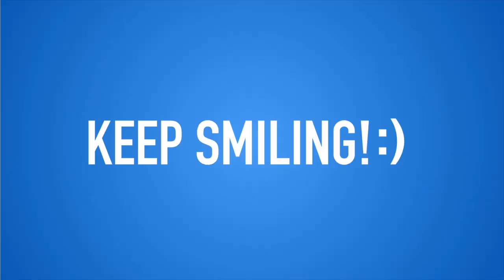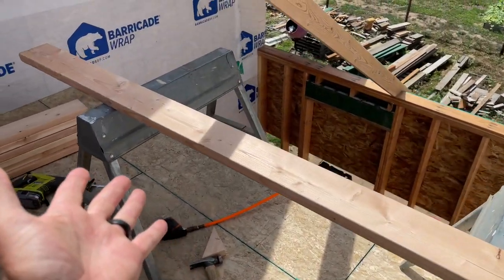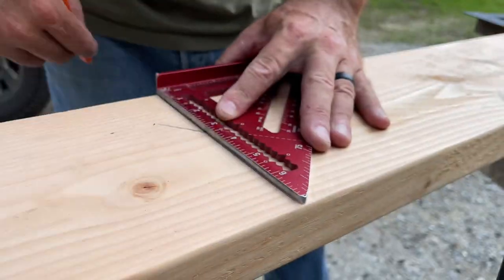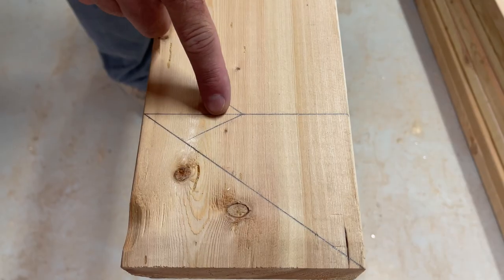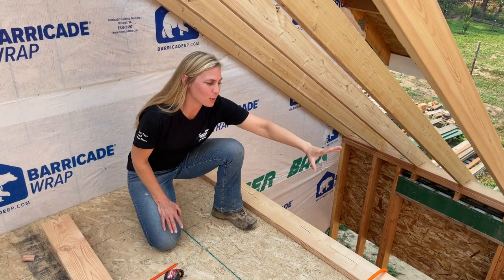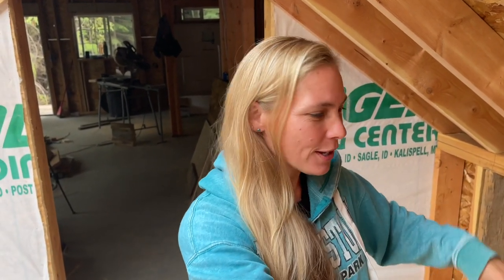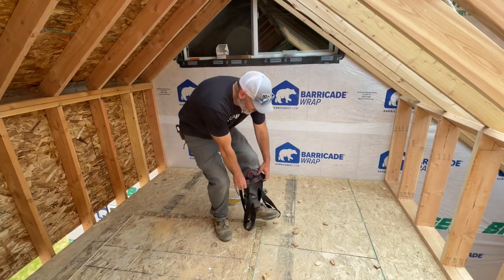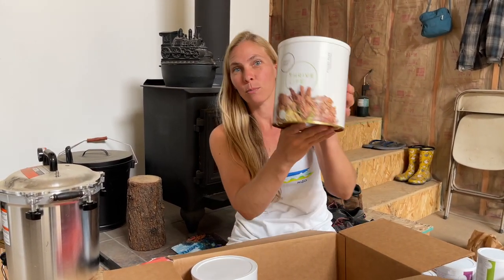Building Hand Cut Rafters and Roof for our Off Grid House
In this episode of our couple building an off grid house series, we are making hand-cut rafters and sheathing the roof.

🌱 Thrive Life Freeze-Dried Food